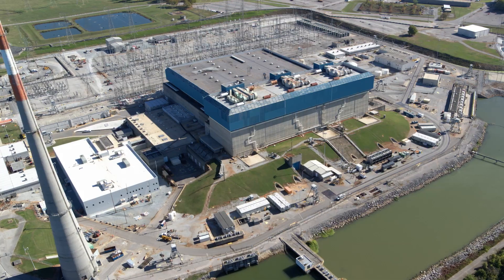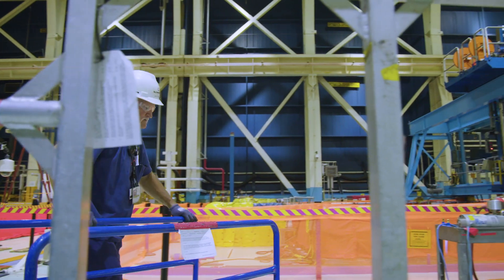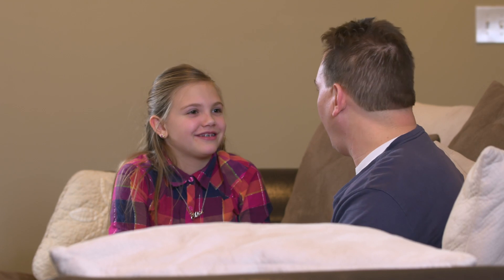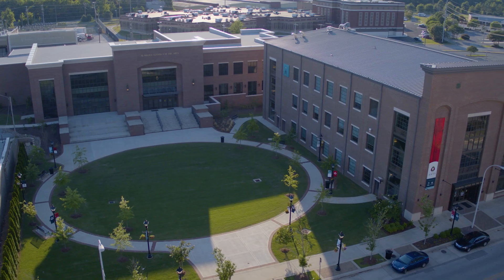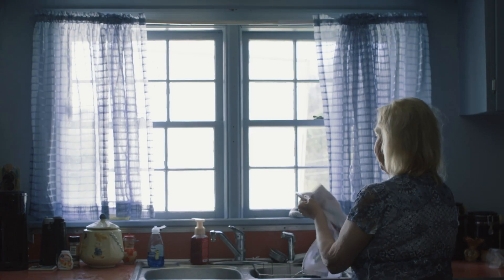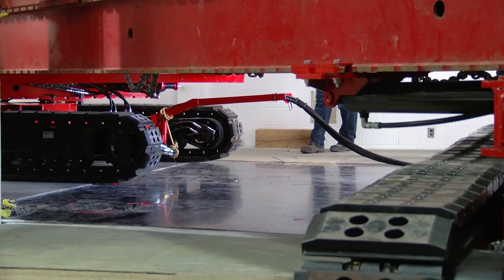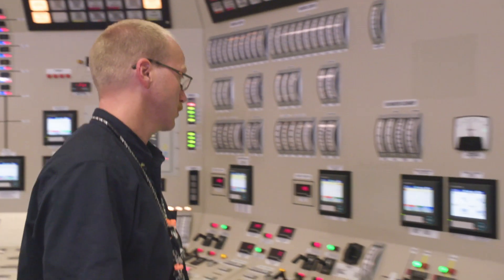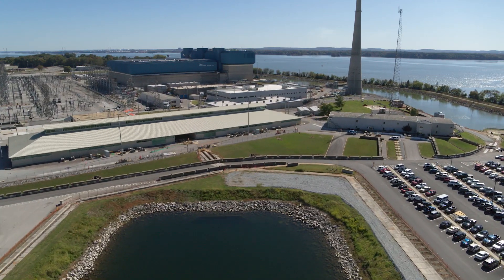Browns Ferry Nuclear Plant Bigger and Better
Browns Ferry is now generating an additional 465 megawatts after completing a multi-year Extended Power Uprate project. Now all three units can generate up to 3,933 megawatts - that's enough to power more than 2.2 million homes, manufacturing plants, and businesses.
Watch how the team made Browns Ferry bigger and better.